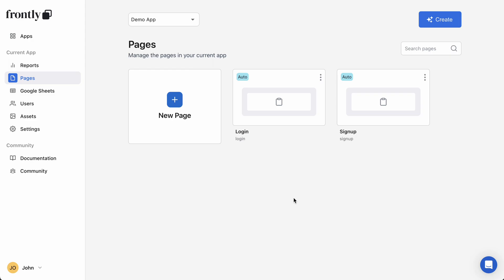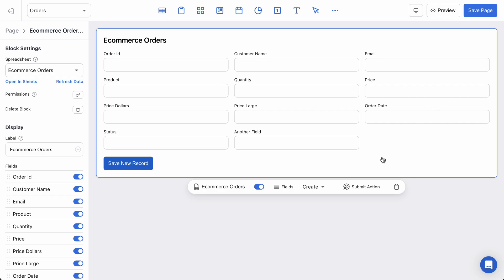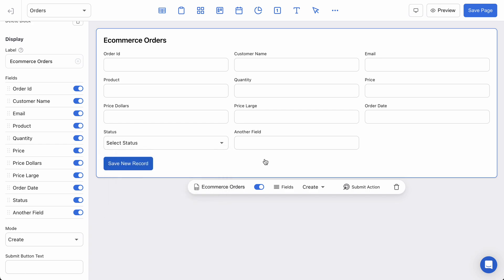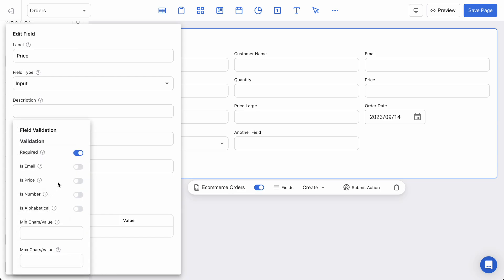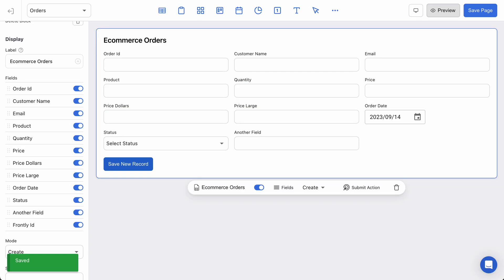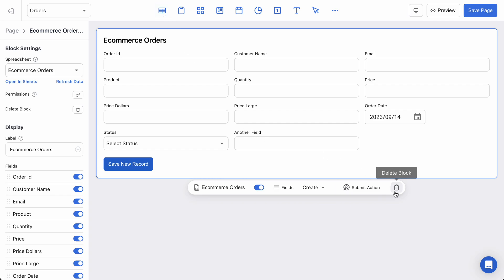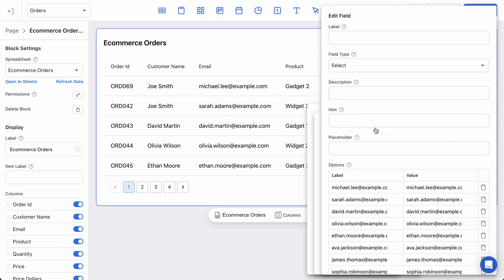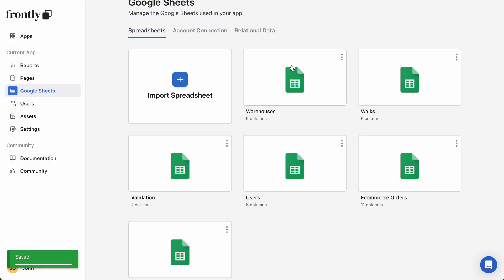Frontly - Form Field Types & Validation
Learn how to adjust the types of your form fields for features like Select Dropdowns and Date Pickers, as well as applying field validation rules to keep your data consistent.

Got questions? Jump into our Discord community